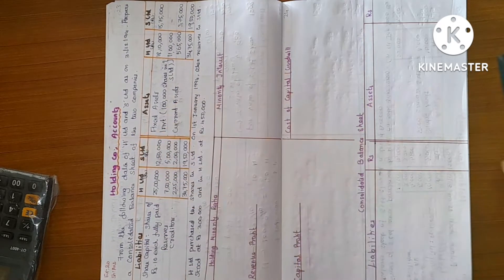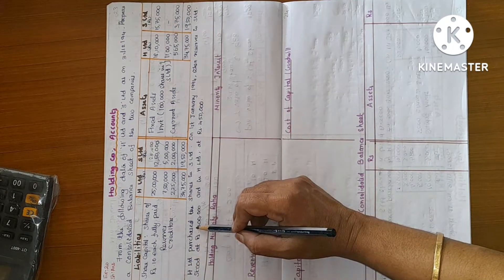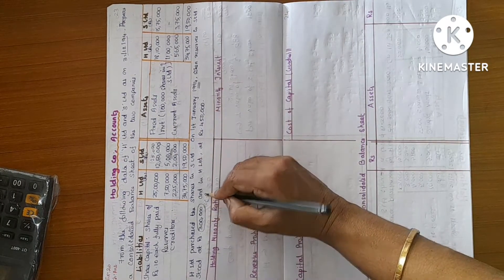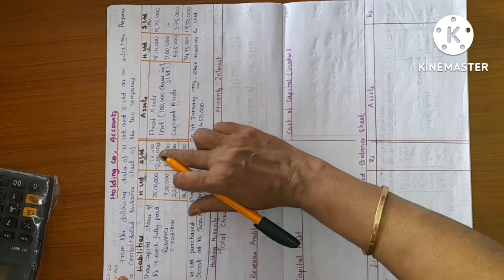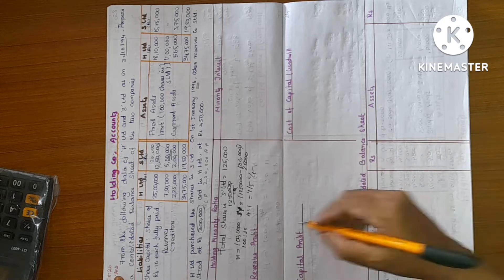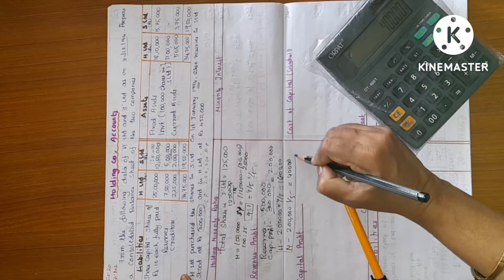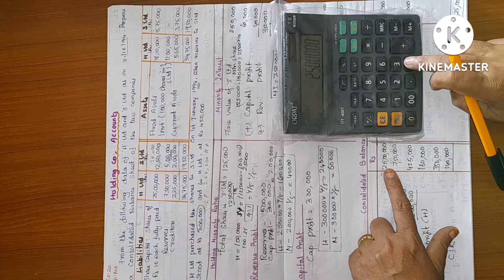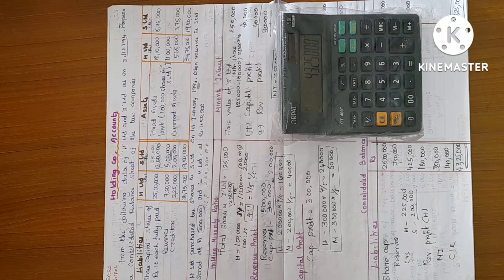Holding Co. Accounts Ex.20/consolidated balance sheet/calculation of Minority int/Healthy Education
Book reference: Corporate Accounting T.S.Reddy and Murthy
Issue of Preference Shares and Redemptions:
External Reconstruction:
Internal Reconstruction: